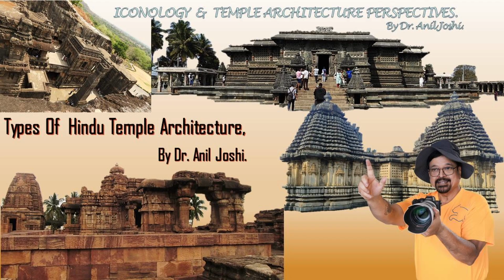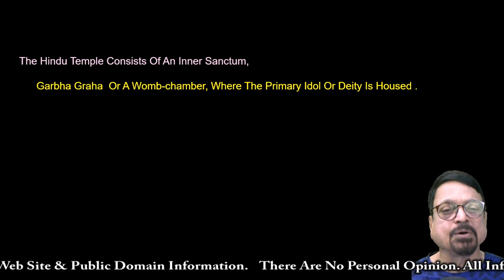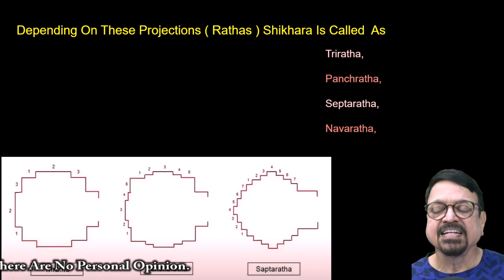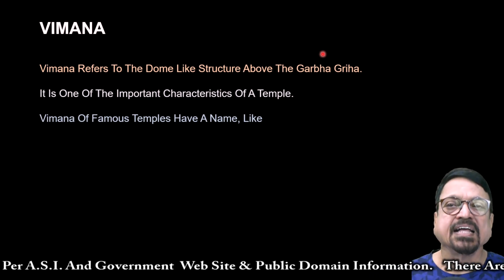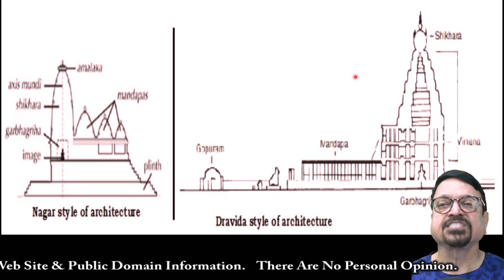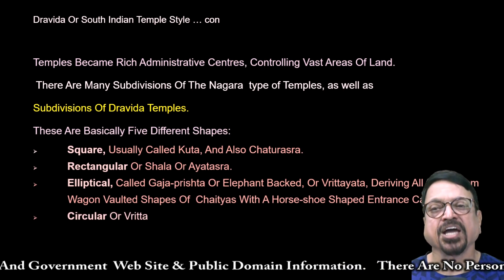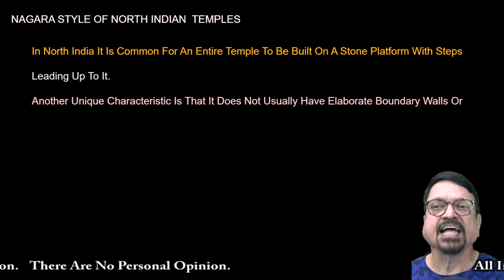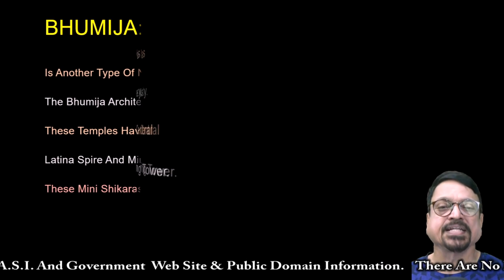TYPES OF TEMPLE ARCHITECTURE ( PART 1 ) - BY DR. ANIL JOSHI.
THIS VIDEO  IS MADE BY DR. ANIL JOSHI , FOR THE ICONOGRAPHY & TEMPLE  ARCHITECTURE PERSPECTIVE SERIES.  PRESENT LECTURE IS ON    TYPES OF TEMPLE ARCHITECTURE ( PART 1 ). TO WATCH, MORE  VIDEOS COVERING  SUCH & MANY OTHER TOPICS RELATED TO INDIAN ART / CULTURE /  TEMPLES / MONUMENTS / ICONOGRAPHY  ETC. - DO VISIT TO OUR CHANNEL.